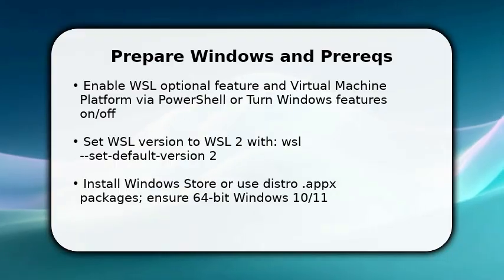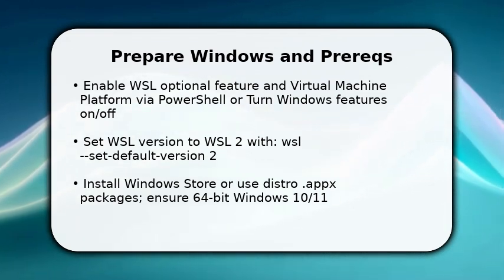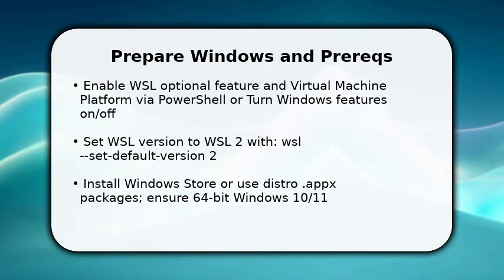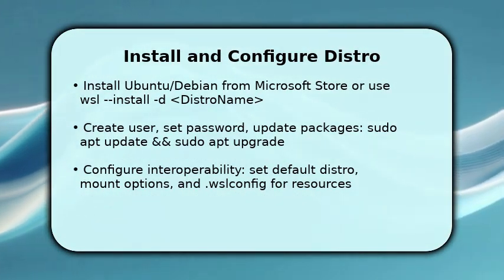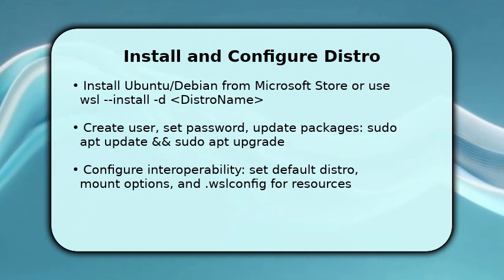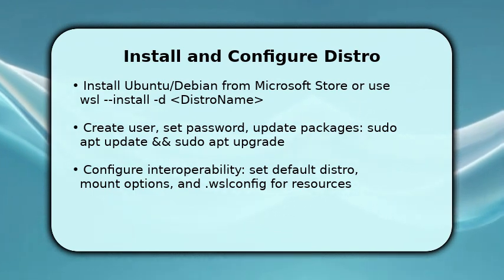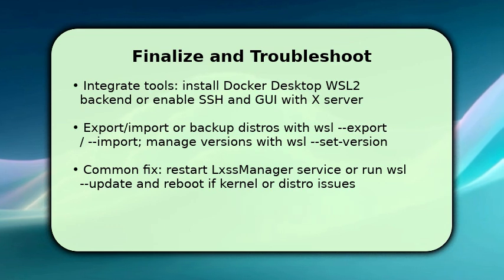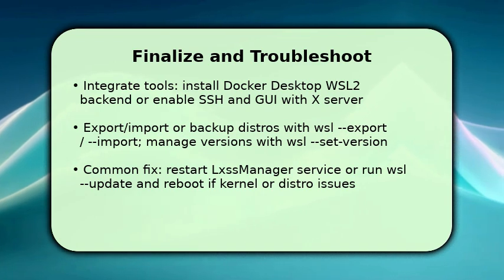How to Wsl on Windows - Step by Step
How to Wsl on Windows - Step by Step | 🔒 Surfshark VPN Deal — Stay private and secure. $1.99/mo + 3 Months Free ▸

Learn the step-by-step process of installing WSL (Windows Subsystem for Linux) on your Windows machine. This guide covers setting up, configuring default settings, and getting started with basic commands to enhance productivity by using a dual operating system environment.

Wsl Installation, Dual Operating System, Linux in Windows, Windows Subsystem for Linux (WSL), Setup WSL Steps, Configure Default Settings on WSL, Basic Commands to Start with WSL, Productivity Enhancement using Dual OS, Installing and Using Ubuntu/Debian within WSL, How-To Guide: Windows Subsystem for Linux